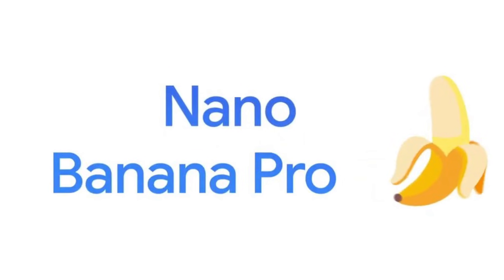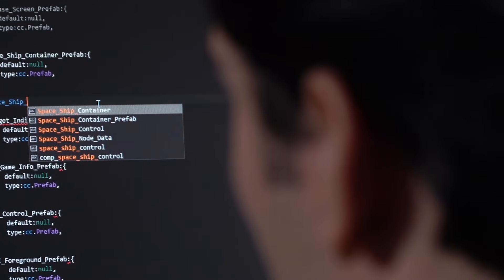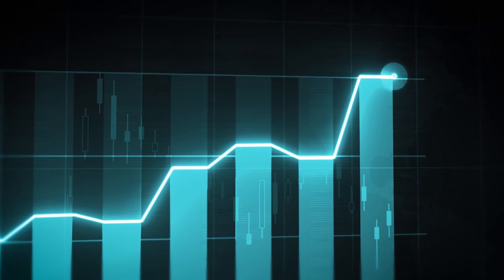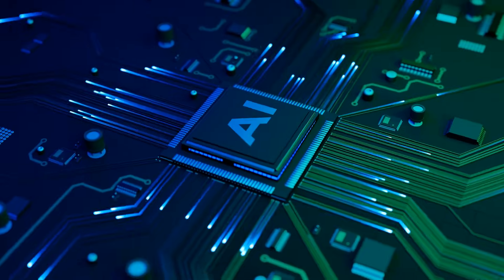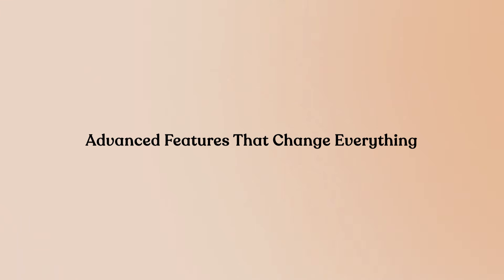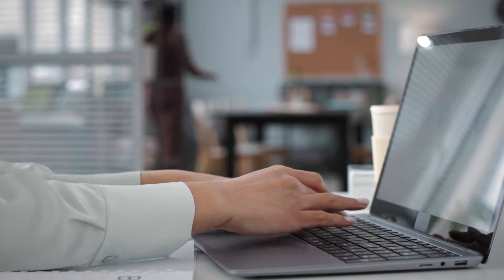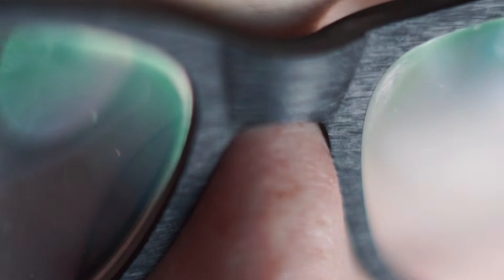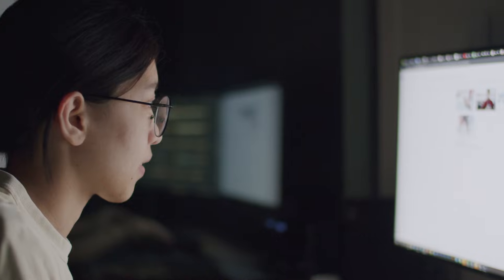Google Nano Banana Pro & Veo 3: Pushing AI Creativity Boundaries in 2026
Welcome to an in-depth breakdown of Google's latest AI tools—Nano Banana Pro and Veo 3! In this video, we explore how these cutting-edge AI models are pushing the boundaries of creativity, making it almost impossible to distinguish AI-generated content from real footage. From ultra-realistic images to cinematic videos with synchronized audio, discover how Google is revolutionizing content creation in 2026.
We'll dive into:
Nano Banana Pro: The AI image generator that solves the text problem with 4K resolution and seamless multi-shot inputs.

Veo 3: The text-to-video AI that generates videos with fully synchronized audio and visual storytelling.

How these tools can benefit creators, marketers, and content professionals.

The unique capabilities of these AI models, including real-time data integration, studio-level control, and high-quality editing features.

🔹 Topics Covered:
Nano Banana Pro Features: Ultra-realistic text in images, real-time Google search integration, and more!

Veo 3 Features: Creating realistic video clips with native sound and incredible visual fidelity.

00:55 – Nano Banana Pro: The Image Generator That Finally Gets Text Right
02:20 – What Makes Nano Banana Pro Different
05:13 – Studio-Level Control at Your Fingertips
07:49 – Veo 3: The AI Behind Those Impossibly Realistic Videos
09:33 – What Veo 3 Actually Delivers
11:39 – Advanced Features That Change Everything
14:27 – What Actually Sets These Apart From Everything Else
18:46 – Final Thoughts

AI in Content Creation: How these tools are transforming industries with accuracy and professional-quality outputs.